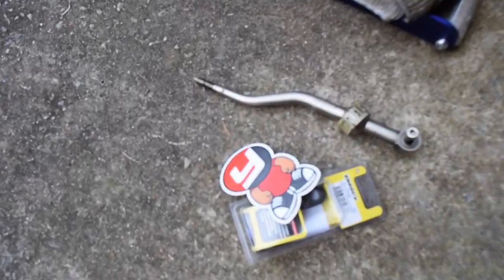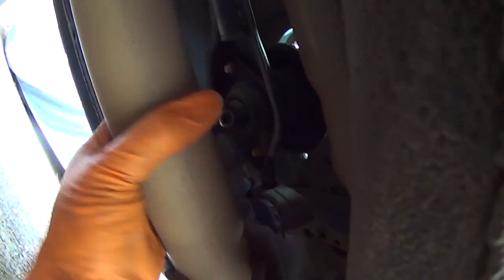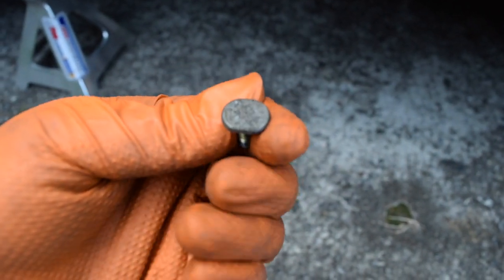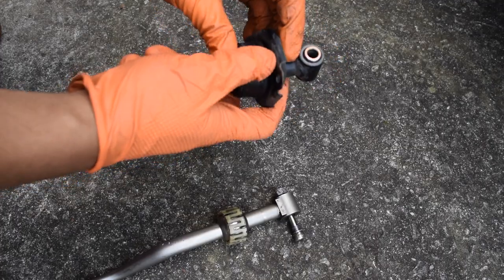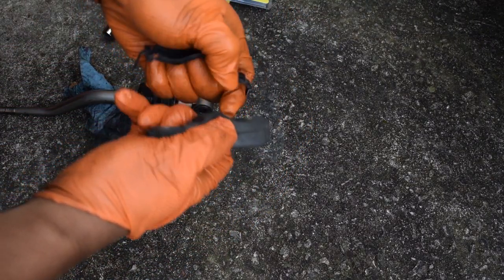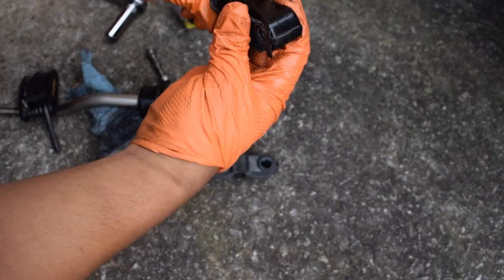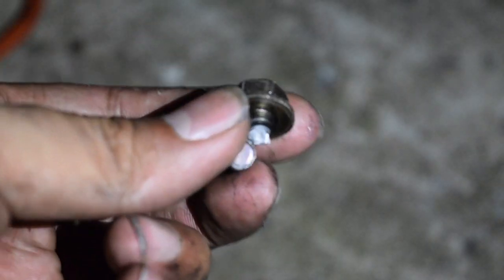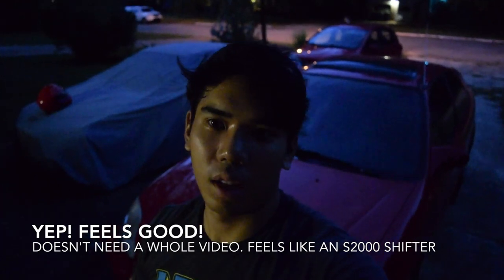Skunk2 Short Shifter Install (2000 Civic Si) Reliable Daily - Part 3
Hey Guys! So This time I install a short shifter for my EM1 (2000 Honda Civic Si) it was a straight forward install but towards the end I ruined one bolt and halted the progress.
Products used are listed below:

Skunk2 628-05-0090 Dual-Bend Short Shifter for Honda Civic/CR-X

Energy Suspension 16.1101G TRANS SHIFTER BUSHING SET
(note: if you want red bushings, search 16.1101R instead)

Optional:
Skunk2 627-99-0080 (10mm x 1.5mm) Five-Speed Shift Knob